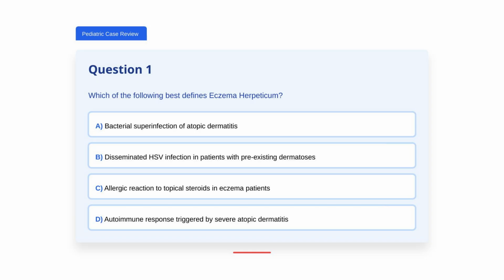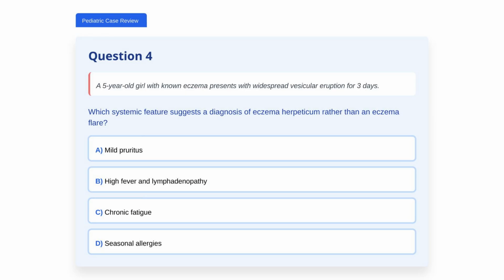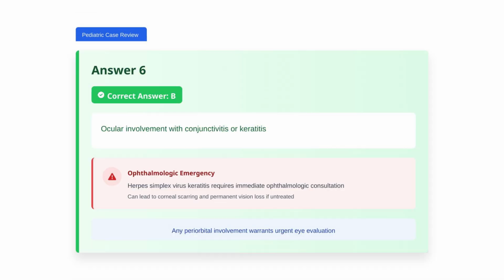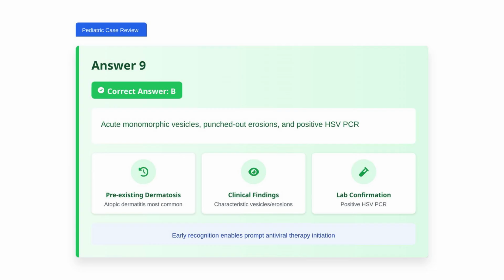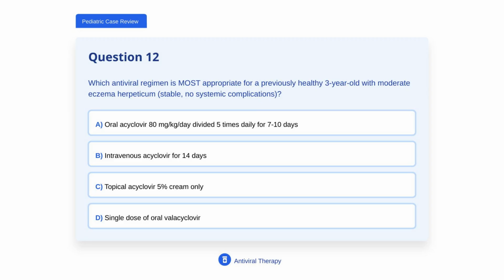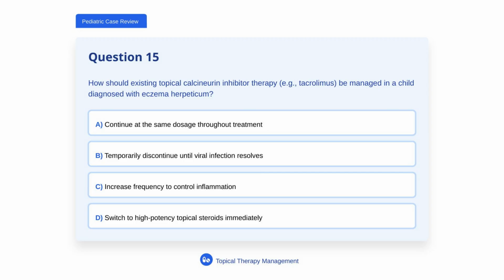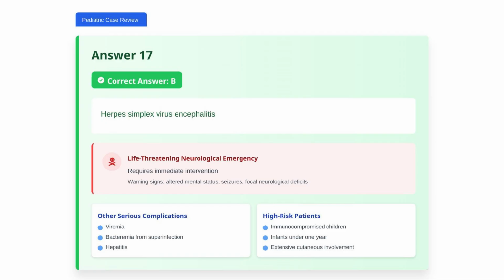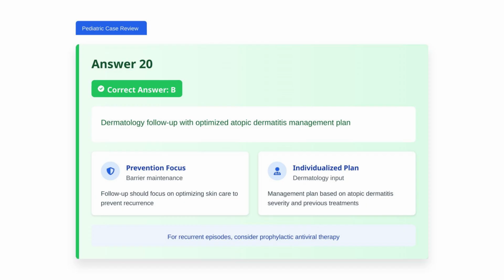Eczema Herpeticum in Children: Diagnosis, Management & Cases | Pediatric Case Review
In this video, we explore Eczema Herpeticum in children — a serious viral complication of atopic dermatitis. Through interactive case-based slides and detailed explanations, we will cover clinical presentation, examination findings, diagnostic work-up, treatment approaches, and potential complications.

This lecture is designed for pediatricians, medical students, and healthcare professionals aiming to strengthen their understanding of pediatric dermatology and infectious skin conditions. Each case includes a question-and-answer format to test your knowledge and enhance clinical reasoning.

For more educational pediatric discussions and case-based reviews, follow Pediatric Case Review for weekly updates!